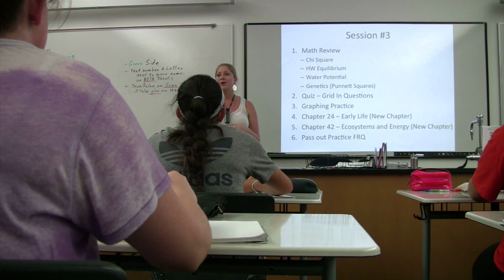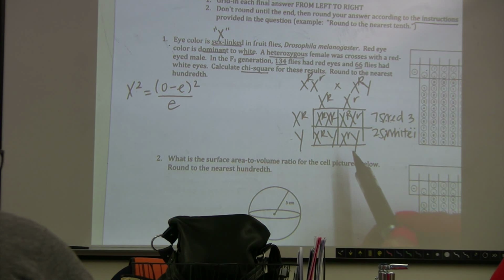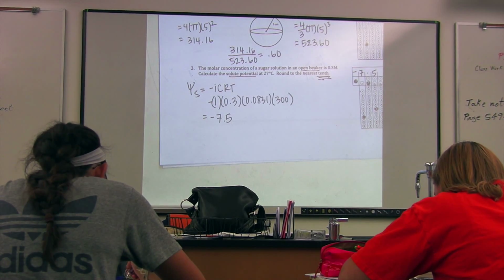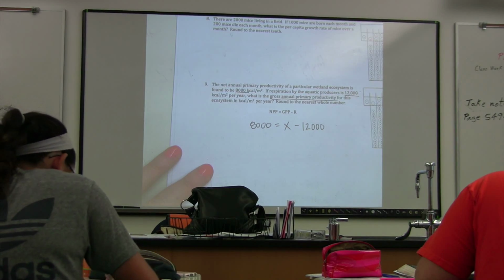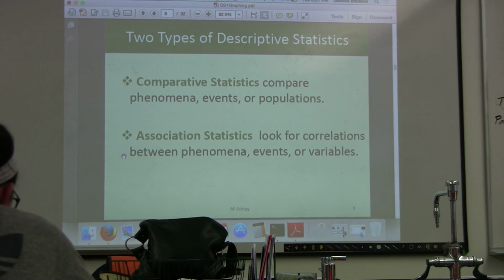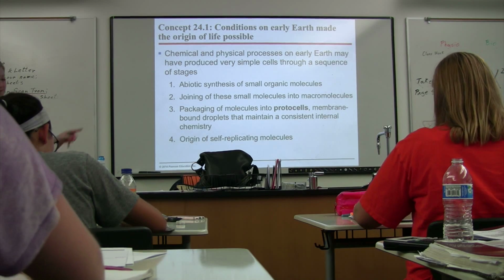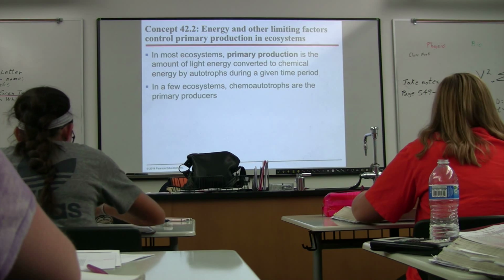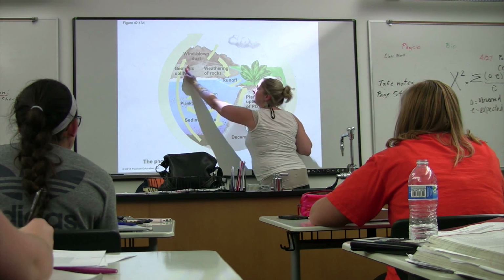Mira Costa AP Bio Session